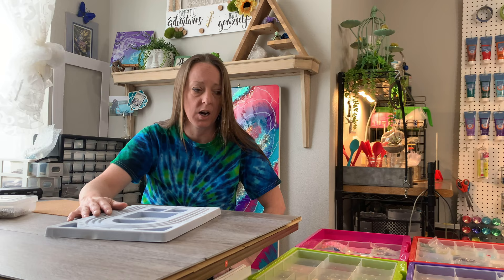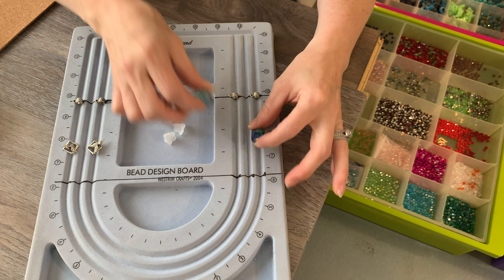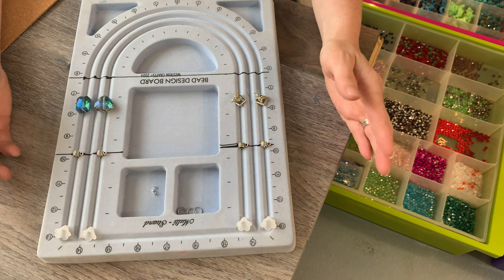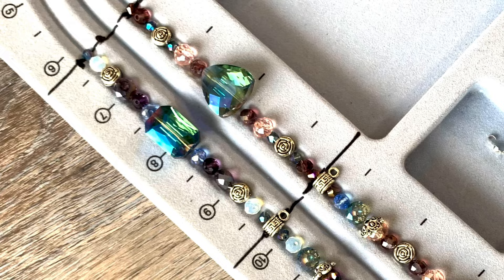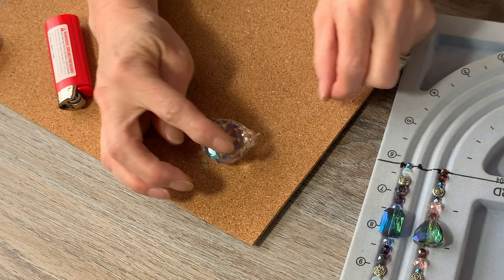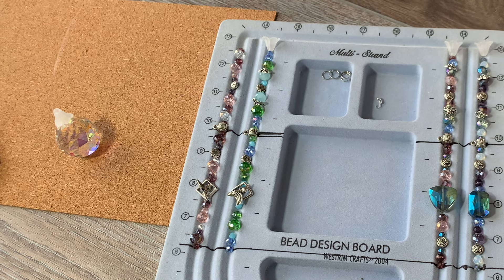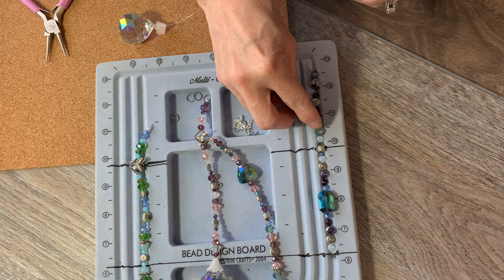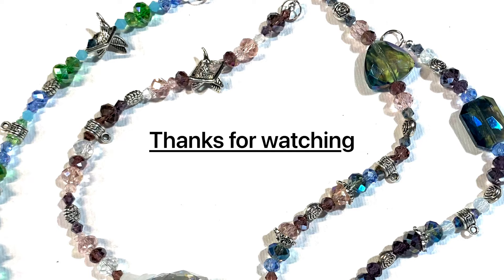How To DIY A Suncatcher with glass beads ✨😎//EverythingAJ’s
DIY Suncatchers with glass beads.
In this video I’m sharing the process in beading with a crystal ball Suncatcher. The Suncatcher is made with the combination of glass beads, charm beads, crystal beads, and a 30mm Aurora Borealis Crystal Ball.
I’m using fishing line to connect the beads and crystal Suncatchers and teaching you how I tied the knots to connect the finished design. You’ll be able to see how the process comes together and this may even help in understanding my design ability and help in customizing to your liking. Here’s the link for custom orders

Please let me know if you have questions and leave me communication in comments below.

If you like my video please let me know you will make my day!
Please keep in mind this is the beginning of making videos and I’m really excited to improve my content and be able to share my products and DIY tutorials with you all.
EverythingAJ’s

• Photos, Videography & All Editing
by: AJ Bays of EverythingAJ’s